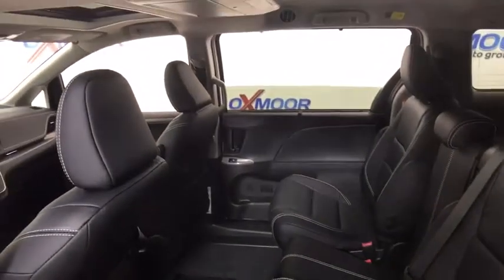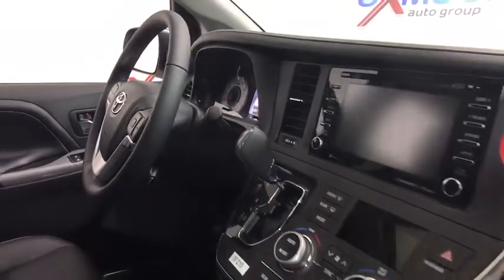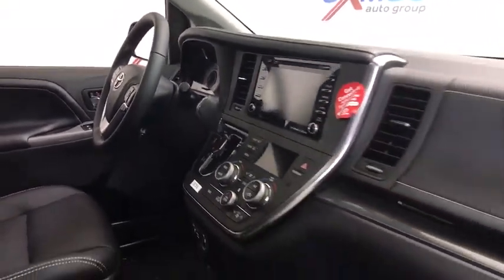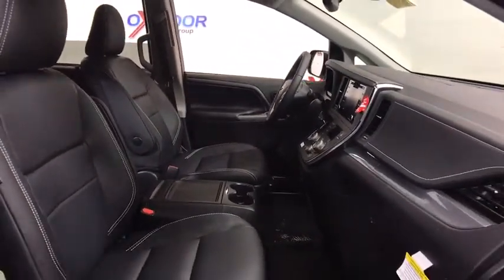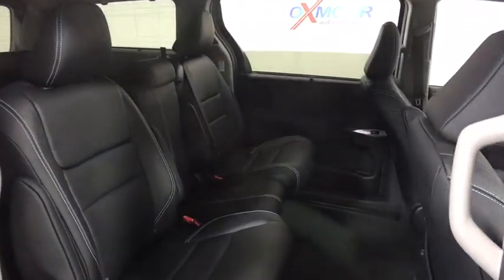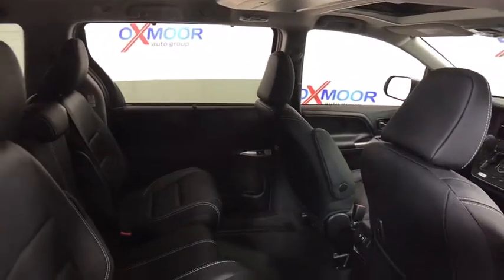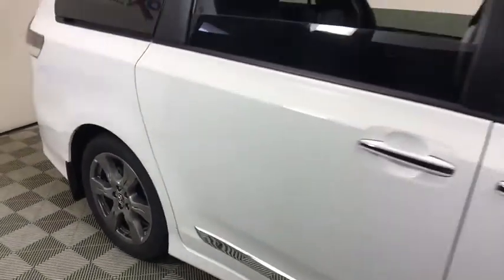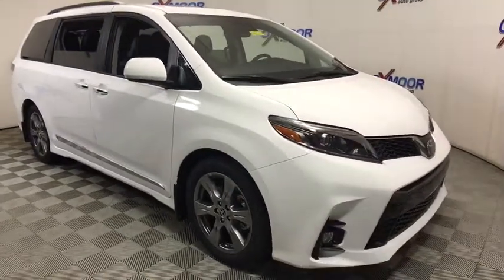2018 Toyota Sienna Louisville, Lexington, Elizabethtown, KY New Albany, IN Jeffersonville, IN N8541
Super White N 2018 Toyota Sienna available at Oxmoor Toyota in Louisville, Kentucky. Servicing the Lexington, Elizabethtown, KY New Albany, IN Jeffersonville, IN area.

Oxmoor Toyota
8003 Shelbyville Rd

Factory MSRP: $43,832 2018 Toyota Sienna SE Premium 8 Passenger Super White SE Premium Package: SE Premium Package: Includes Entune 3.0 Premium Audio with Dynamic Navigation And App Suite - Includes the Entune Multimedia Bundle (7 inch high resolution Touch-screen with split screen display, AM/FM CD player, 6 speakers, aux audio Jack, USB 2.0 port with iPod control, Advanced voice recognition, hands-free Phone capability, phone book access And music streaming via Bluetooth), HD radio, HD predictive traffic and Doppler weather overlay, AM/FM cache Radio, SiriusXM all Access Radio with 3-month Complimentary trial, and Gracenotes album cover art, Dual-View Blu-Ray DVD Entertainment Center with 16.4-in. display, SD card and HDMI inputs, Two 120V AC Power outlets, remote and Two wireless headphones, power Tilt/Slide Moonroof with Sunshade, Driver Easy speak, Smart Key System on all doors with push Button Start and remote illuminated entry Blind Spot monitor with Rear Cross-Traffic Alert (RCTA), and outside door handles With touch-sensor lock/unlock feature, Protection Package Body Side Moldings, Door Edge Guard Mudguards, Wheel Locks, Preferred Owner's Portfolio. 27/19 Highway/City MPG As part of the Toyota family, your exceptional ownership experience starts with ToyotaCare, a no cost maintenance plan with 24-hour roadside assistance.The ToyotaCare plan covers normal factory scheduled service for two years or 25,000 miles, whichever comes first. 24-hour roadside assistance is also included for two years, regardless of mileage. Price includes: $1,250 - TMS Customer Cash. Exp. 07/09/2018
Navigation System,Protection Package,SE Premium Package,6 Speakers,AM/FM radio: SiriusXM,CD player,Radio data system,Radio: Entune 3.0 Premium Audio w/Navigation,Air Conditioning,Automatic temperature control,Front dual zone A/C,Rear air conditioning,Rear window defroster,Power driver seat,Power steering,Power windows,Remote keyless entry,Steering wheel mounted audio controls,A/V remote,Entertainment system,Headphones,Wireless Headphones,Speed-sensing steering,Traction control,4-Wheel Disc Brakes,ABS brakes,Anti-whiplash front head restraints,Dual front impact airbags,Dual front side impact airbags,Front anti-roll bar,Front wheel independent suspension,Knee airbag,Low tire pressure warning,Occupant sensing airbag,Overhead airbag,Rear anti-roll bar,Smart Key w/Push Button Start,Front Tilt & Slide Sun Roof & Moon Roof,Power moonroof,Power Liftgate,Blind spot sensor: Blind Spot Monitor (BSM) warning,Brake assist,Electronic Stability Control,Exterior Parking Camera Rear,Auto High-beam Headlights,Delay-off headlights,Front fog lights,Fully automatic headlights,Panic alarm,Distance-Pacing Cruise Control,Speed control,Bumpers: body-color,Convex Outside Rear View Mirror,Door auto-latch,Heated door mirrors,Power door mirrors,Roof rack: rails only,Spoiler,All Weather Floor Liners & Door Sill Protectors,Auto-dimming Rear-View mirror,Blind Spot Monitor w/Rear Cross Traffic Alert,Compass,Driver door bin,Driver vanity mirror,Dual-View Blu-Ray DVD Entertainment Center,Front reading lights,Garage door transmitter: HomeLink,Illuminated entry,Lane Change Assist,Leather Shift Knob,Outside temperature display,Overhead console,Passenger seat mounted armrest,Passenger vanity mirror,Rear reading lights,Rear seat center armrest,Sun blinds,Tachometer,Telescoping steering wheel,Tilt steering wheel,Trip computer,3rd row seats: split-bench,Driver's Seat Mounted Armrest,Front Bucket Seats,Heated front seats,Leather Seat Material,Power passenger seat,Reclining 3rd row seat,Split folding rear seat,Passenger door bin,Wheels: 19 x 7 6-Spoke Gunmetal-Finished Alloy,Rear window wiper,Variably intermittent wipers,Axle Ratio: 3.003,SE Premium Package: SE Premium Package: Includes Entune 3.0 Premium Audio with Dynamic Navigation And App Suite - Includes the Entune Multimedia Bundle (7 inch high resolution Touch-screen with split screen display, AM/FM CD player, 6 speakers, aux audio Jack, USB 2.0 port with iPod control, Advanced voice recognition, hands-free Phone capability, phone book access And music streaming via Bluetooth), HD radio, HD predictive traffic and Doppler weather overlay, AM/FM cache Radio, SiriusXM all Access Radio with 3-month Complimentary trial, and Gracenotes album cover art, Dual-View Blu-Ray DVD Entertainment Center with 16.4-in. display, SD card and HDMI inputs, Two 120V AC Power outlets, remote and Two wireless headphones, power Tilt/Slide Moonroof with Sunshade, D